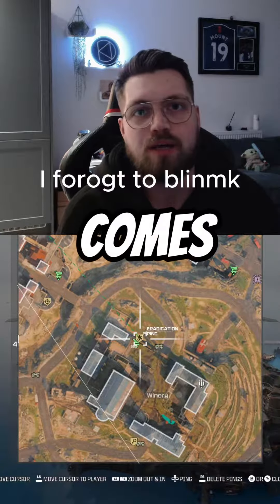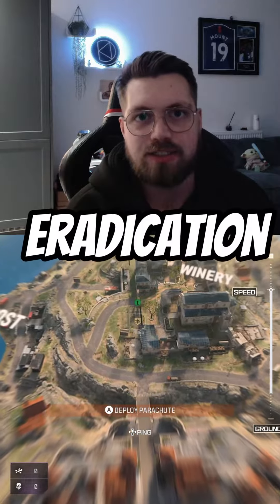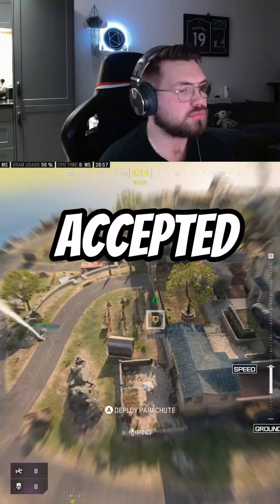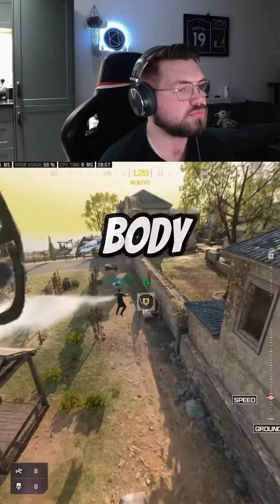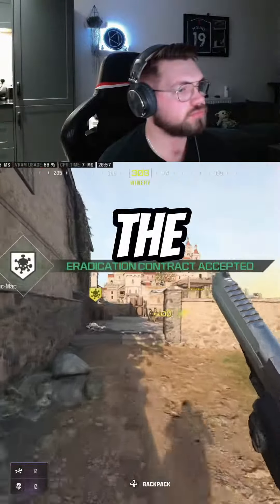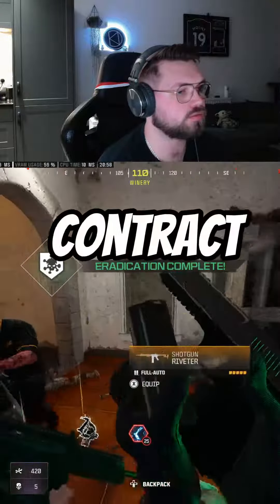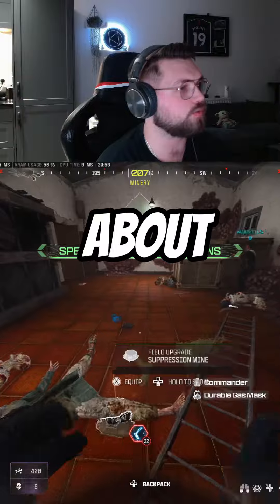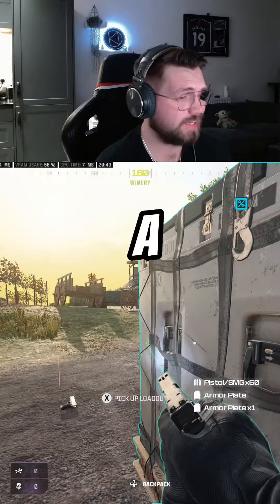Warzone Season 2 brings a NEW CONTRACT with Fortunes Keep!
Here's a quick tutorial on how to complete the new Warzone Season 2 Contract on Fortunes Keep, called "Eradication"